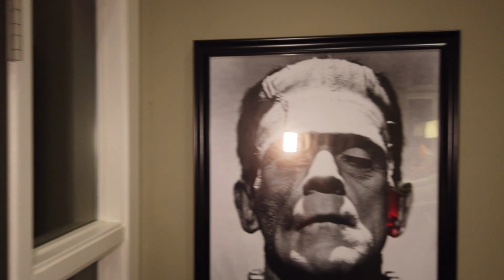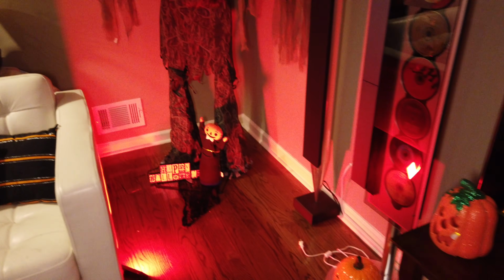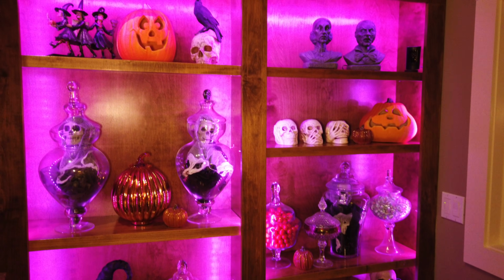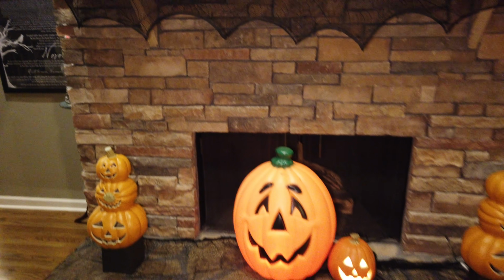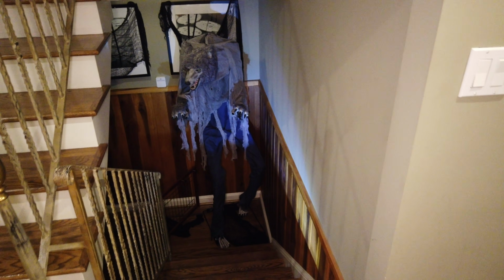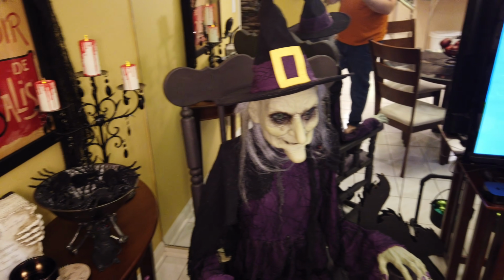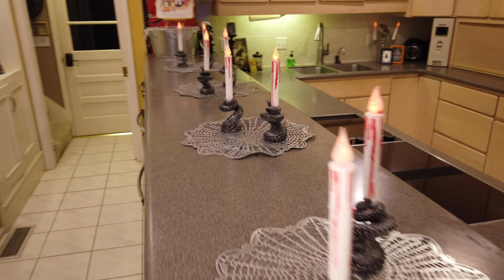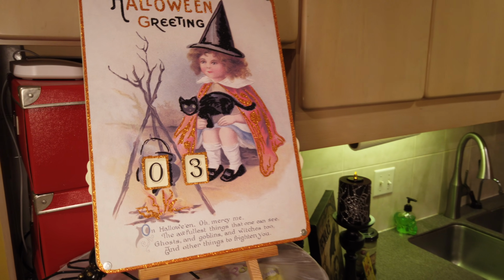Halloween House Tour - Extreme Decorating! Decor and Animatronics at Boddy Creek Manor - 2019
Come with me as I take you on a tour of 2019's Boddy Creek Manor.

Shot with the DJI Osmo Pocket.